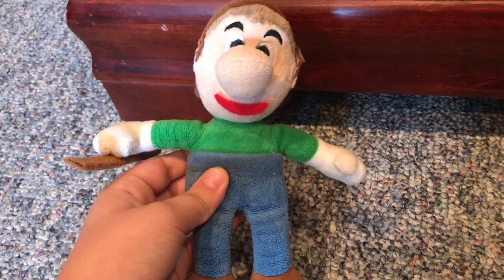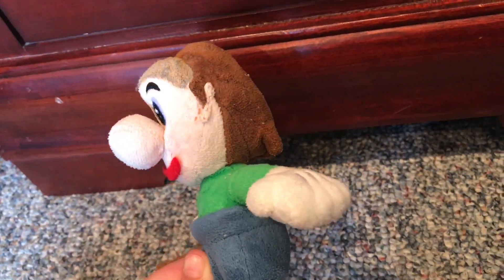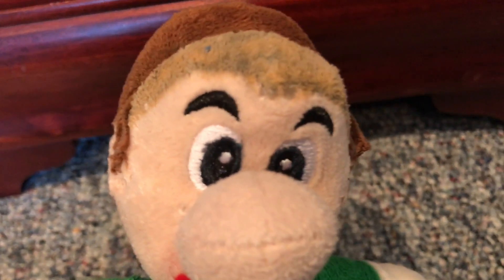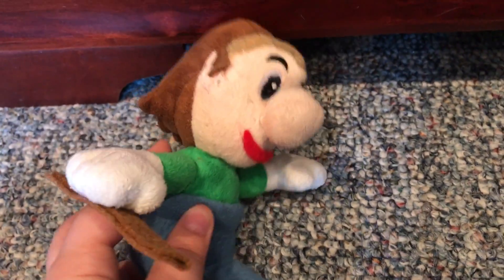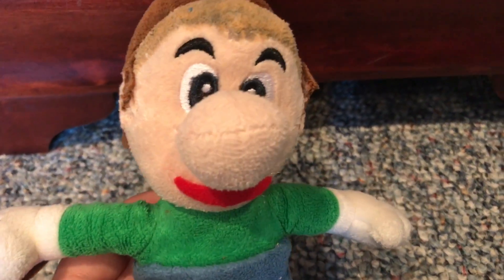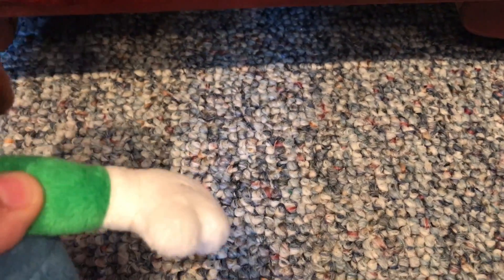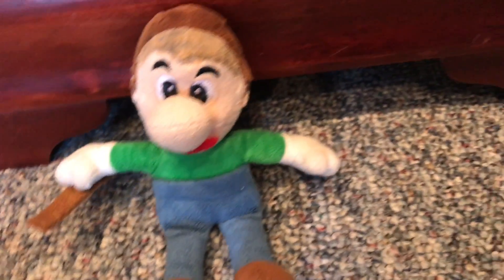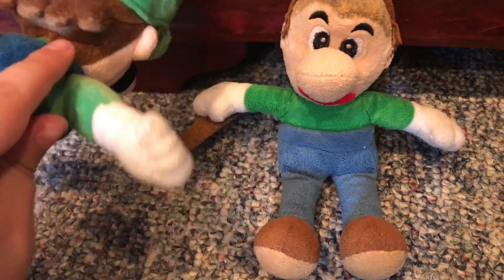Baldi’s Basics In Education And Learning Baldi Plush ( Custom)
Now time for everyone’s favorite subject

MAAAAATH